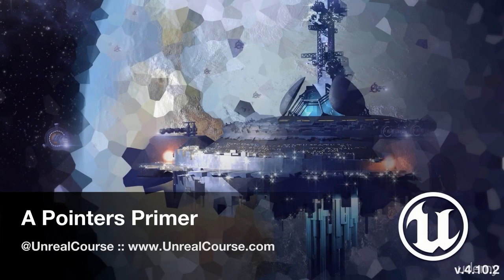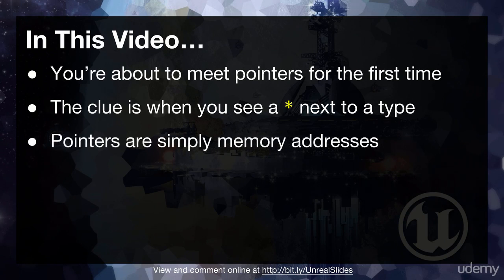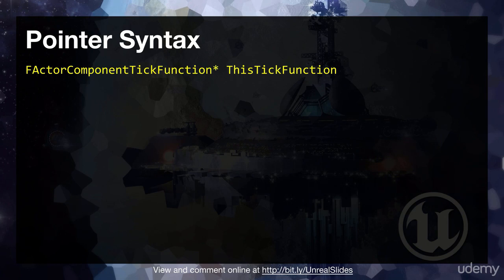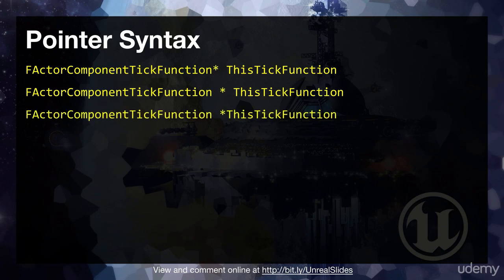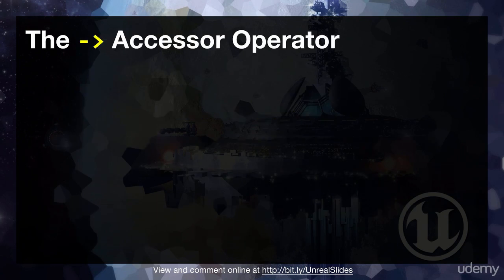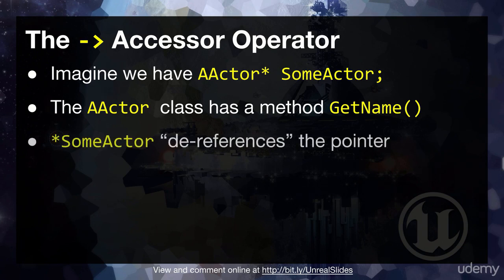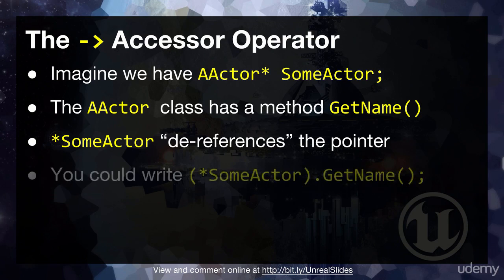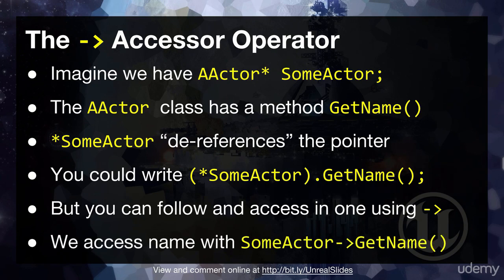60 A Pointers Primer